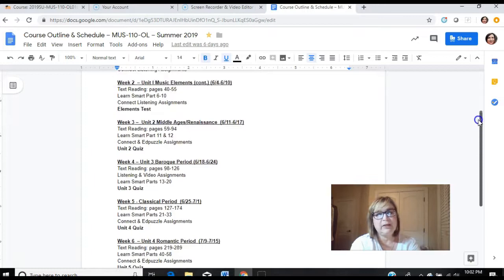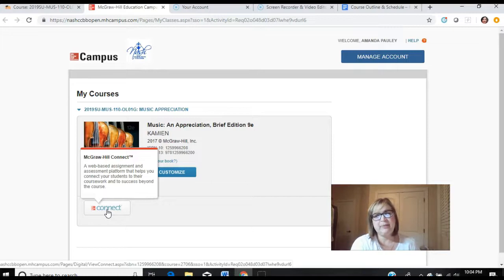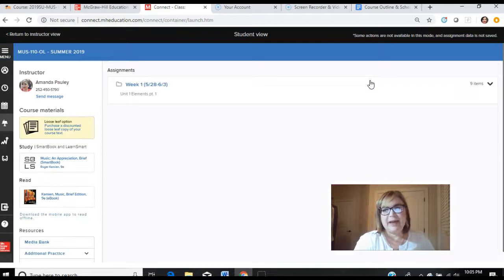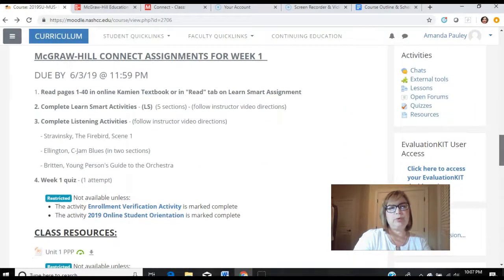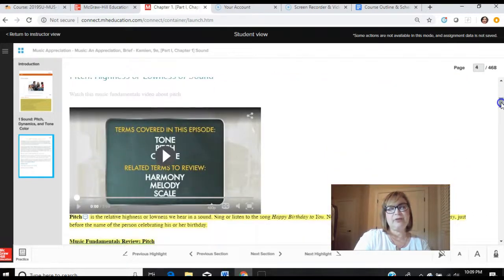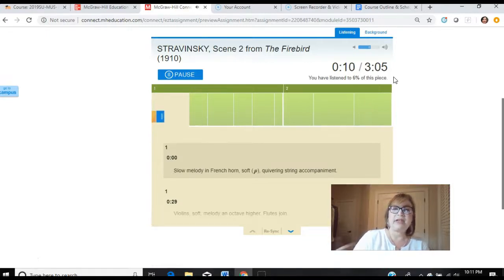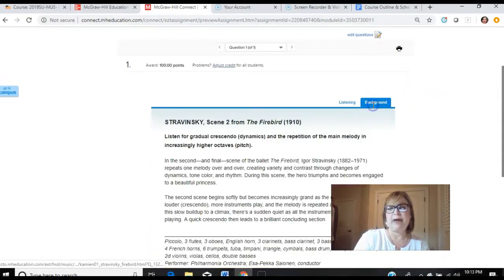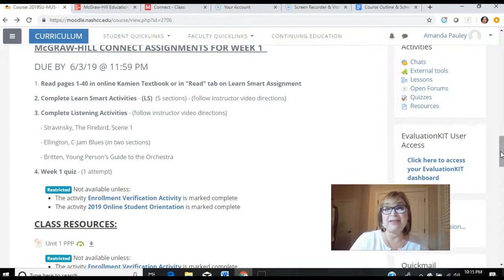Week 1 Summer 19